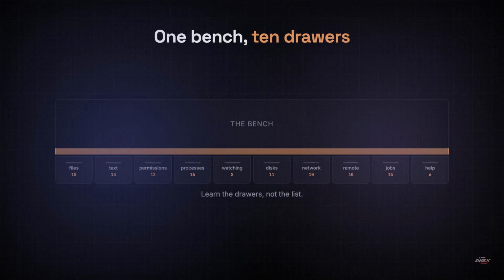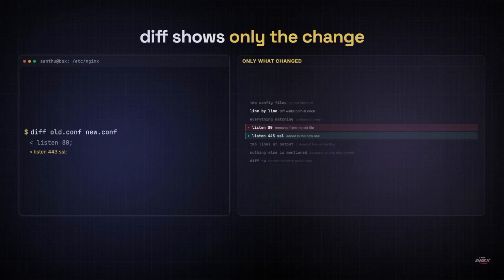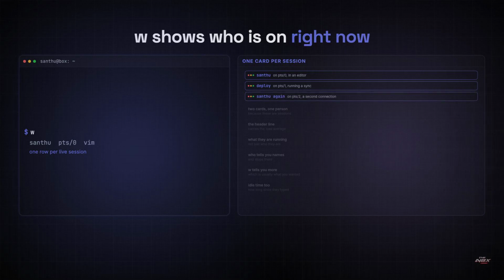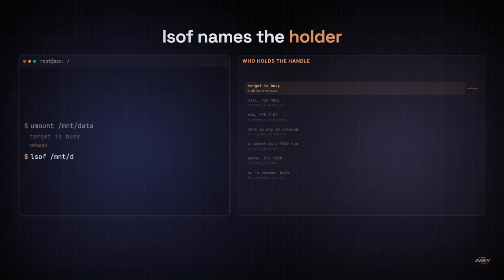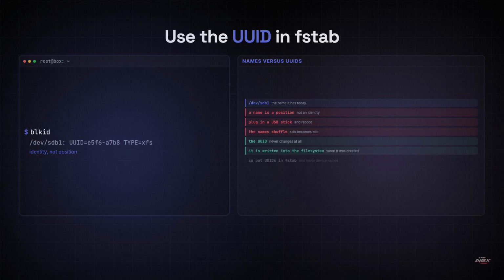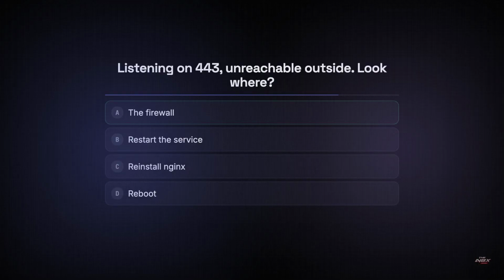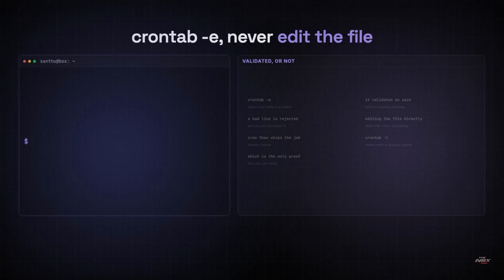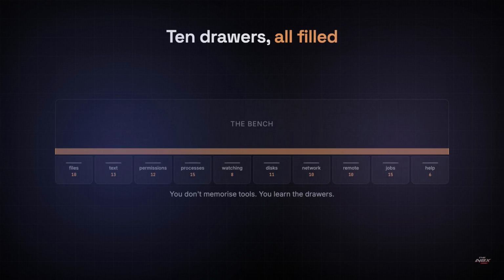Every Linux Command A Sysadmin Types, In One Sitting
This video breaks down all 109 commands a Linux sysadmin actually types, each one running in a live terminal with the effect drawn beside it - grouped into ten drawers by the job they do, from moving around the filesystem to reading logs, managing users, chasing processes, carving disks and keeping jobs alive after you log out.

⏱️ CHAPTERS
00:00:00 - The command you cannot remember
00:00:17 - The bench: 109 tools, ten drawers
00:00:55 - 1 · Moving around and handling files
00:08:19 - 2 · Reading text and finding it
00:17:23 - 3 · Users, permissions and sudo
00:27:49 - 4 · Processes, signals and what's running
00:39:00 - 5 · Watching the machine
00:45:24 - 6 · Disks, filesystems and dd
00:54:27 - 7 · The network from this machine
01:02:32 - 8 · SSH, rsync and reaching other machines
01:10:34 - 9 · Archives, cron, systemd and tmux
01:21:51 - 10 · man, tldr and getting unstuck
01:26:38 - The bench, all ten drawers filled

📌 PINNED COMMENT
Every drawer is its own chapter in the description, so you can jump straight to the one you need. Which command surprised you most?

User Queries:
linux commands list for sysadmins
all linux commands explained in one video
linux commands cheat sheet 2026
what does dd command do linux
chmod 755 meaning explained
hard link vs symbolic link linux
sigterm vs sigkill difference
linux load average explained cores
why is free memory low linux
systemctl start vs enable difference
tar czvf flags explained
lsof port already in use
the nbx studio linux commands